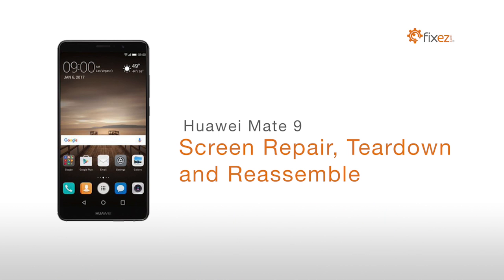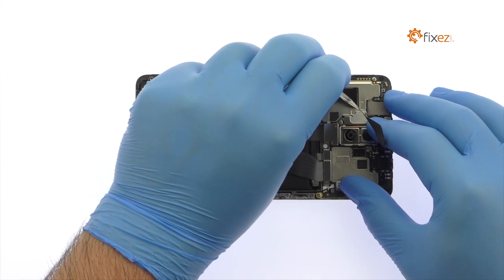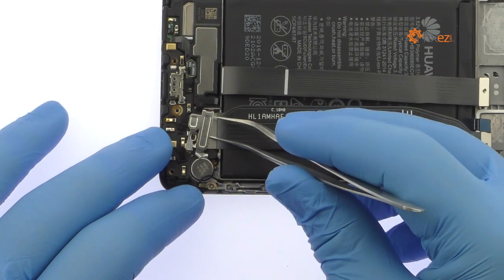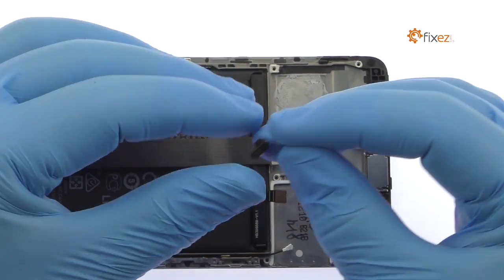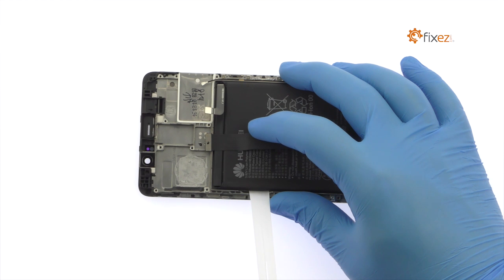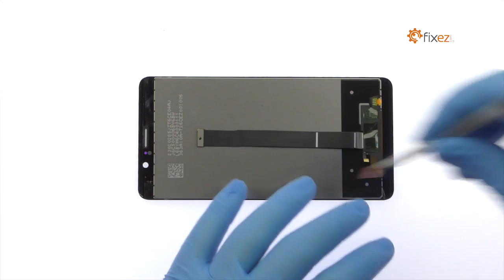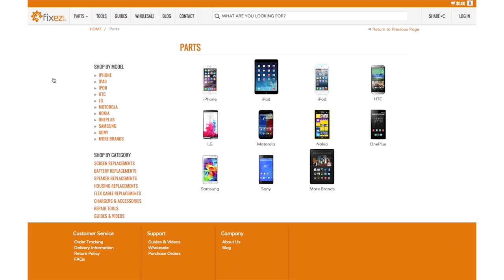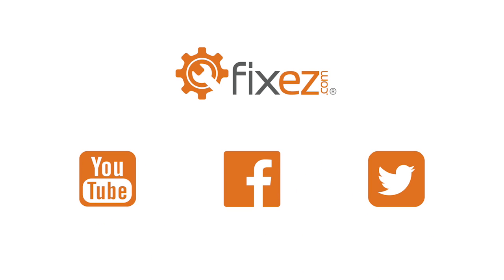Huawei Mate 9 Screen Repair, Teardown and Reassemble - Fixez.com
presents the official Huawei Mate 9 Screen Repair, Teardown and Reassemble Guide. This step-by-step repair video will show you how to replace a broken or damaged Huawei Mate 9 display assembly, and also how to completely teardown and reassemble your Huawei smartphone. Visit Fixez.com for all of the DIY Huawei Mate 9 replacement screens, parts and tools you need to quickly, and affordably, fix your device!

If you need your Huawei Mate 9 repaired ASAP instead- we have you covered there too. They are available Monday to Friday, 9am to 5pm PST.

The DIY Huawei Mate 9 repair tools used in this video can be found

Step 1

Power down your Huawei Mate 9 phone.

Step 2 (Huawei Mate 9 SIM and microSD Tray)

Eject the dual Nano-SIM and microSD card tray.

Step 3 (Huawei Mate 9 Rear Case)

Extricate the following 2 T2 Torx screws from the bottom of the Huawei Mate 9.

Use the plastic triangle opening tool to release the clips and then pop the phone out of its metal rear enclosure.

The cable array for the fingerprint sensor, power and volume buttons, and LED flash is still connected to the motherboard, so don’t try to remove it entirely just yet.

Disconnect the cable and separate the Huawei Mate 9 rear case from the phone.

Step 4 (Huawei Mate 9 Motherboard)

Peel up the piece of black tape.

Extract the following Phillips screw and then the metal bracket.

Spudge up the Huawei Mate 9 battery connector.

Detach the bevy of cables from the motherboard.

Remove the metal bracket.

Carefully free the Huawei Mate 9 motherboard from the gob of thermal paste securing it to the midframe.

Step 5 (Huawei Mate 9 Microphone, Rear-Facing Camera and Front-Facing Camera)

Use the spudger to extricate the noise-cancelling microphone.

Detach the 20-megapixel Huawei Mate 9 dual rear-facing camera from the motherboard.

Remove the 8-megapixel Huawei Mate 9 front-facing selfie camera with autofocus.

Step 6 (Huawei Mate 9 Daughterboard)

Use the tweezers to detach the signal cable and remove the metal bracket.

Extract the interconnect cable.

Pop the following 2 connectors off the daughterboard.

Easily remove the Huawei Mate 9 daughterboard. It includes the USB type-c connector, 2 microphones, spring contacts, and some control hardware.

Step 7 (Huawei Mate 9 Loudspeaker)

Pry the Huawei Mate 9 loudspeaker up from the midframe.

Step 8 (Huawei Mate 9 Proximity Sensor and Ambient Light, Earpiece Speaker, and Vibrator)

Lift the proximity sensor and ambient light out of the chassis.

Pluck out the Huawei Mate 9 earpiece speaker.

Tweeze out the spring-contact-connected vibrator.

Step 9 (Huawei Mate 9 Battery)

Locate the peel-to-remove adhesive tab on the side of the Huawei Mate 9 battery. Keep the adhesive strip flat and wide while slowly pulling it up and away from the phone.

With a little spudgering, free the 4000 milliampere-hour (mAh) battery from the adhesive securing it to the Huawei Mate 9.

Step 10 (Huawei Mate 9 Display Assembly)

Peel the spring contact up from the midframe.

Use the heat gun to warm up the adhesive securing the 5.9” FHD Huawei Mate 9 display assembly to the frame.

Start slicing through the adhesive with the triangle opening tool. Take your time and apply additional heat as needed.

Once you have sliced through the adhesive, be mindful of the display’s cable when decoupling the Huawei Mate 9 screen from the frame.